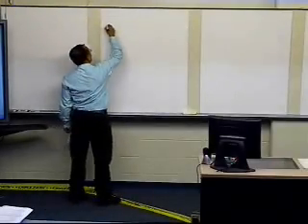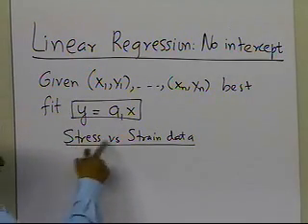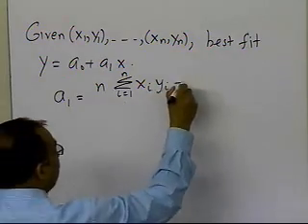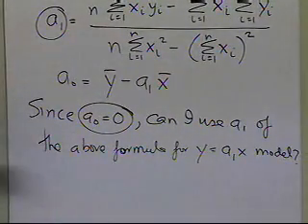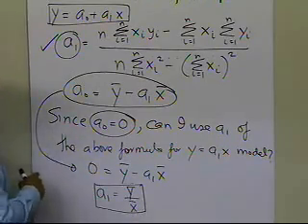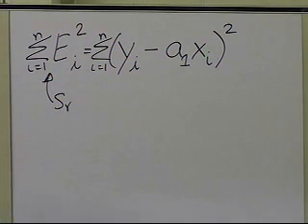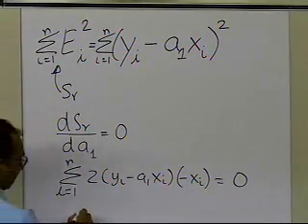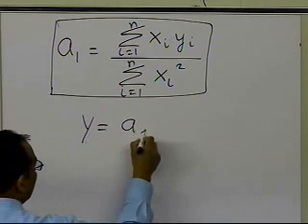Chapter 06.03: Lesson: Linear Regression with Zero Intercept: Derivation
Learn how to regress data to a linear polynomial with zero constant term (no intercept).  This segment shows you the derivation and also explains why using the formula for a general straight line is not valid for this case. For more videos and resources on this topic, please